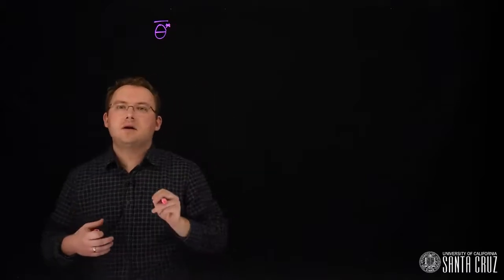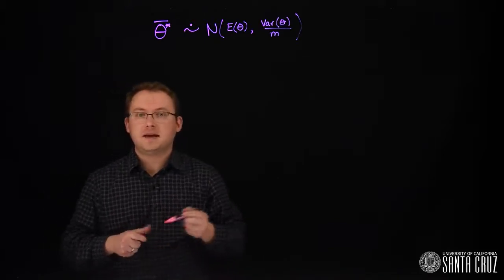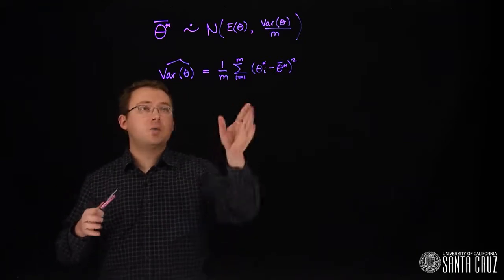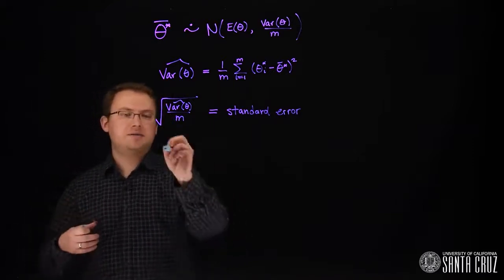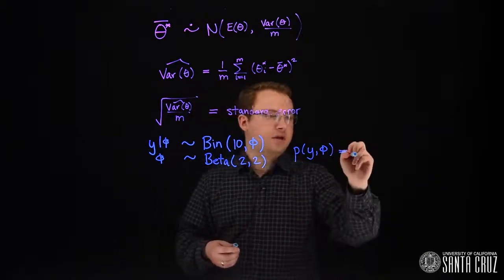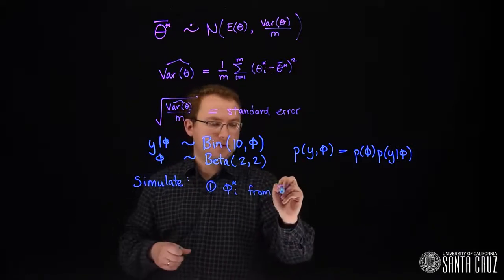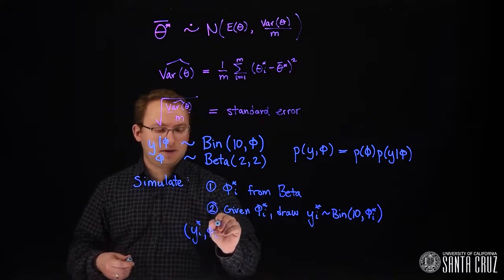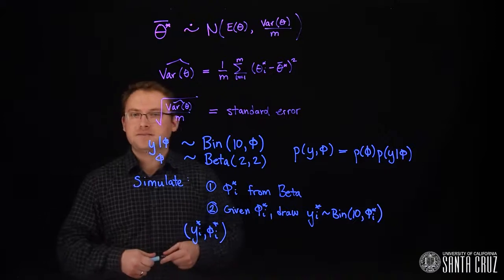Monte Carlo error and marginalization - Bayesian Statistics: Techniques and Models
This is the second of a two-course sequence introducing the fundamentals of Bayesian statistics. It builds on the course Bayesian Statistics: From Concept to Data Analysis, which introduces Bayesian methods through use of simple conjugate models. Real-world data often require more sophisticated models to reach realistic conclusions. This course aims to expand our “Bayesian toolbox” with more general models, and computational techniques to fit them. In particular, we will introduce Markov chain Monte Carlo (MCMC) methods, which allow sampling from posterior distributions that have no analytical solution. We will use the open-source, freely available software R (some experience is assumed, e.g., completing the previous course in R) and JAGS (no experience required). We will learn how to construct, fit, assess, and compare Bayesian statistical models to answer scientific questions involving continuous, binary, and count data. This course combines lecture videos, computer demonstrations, readings, exercises, and discussion boards to create an active learning experience. The lectures provide some of the basic mathematical development, explanations of the statistical modeling process, and a few basic modeling techniques commonly used by statisticians. Computer demonstrations provide concrete, practical walkthroughs. Completion of this course will give you access to a wide range of Bayesian analytical tools, customizable to your data.
Gibbs Sampling, Bayesian Statistics, Bayesian Inference, R Programming
This is a great course for an introduction to Bayesian Statistics class. Prior knowledge of the use of R can be very helpful. Thanks for such a wonderful course!!!,I really liked the course. It was well organized. The fact that the theory was accompanied by hands-on exercises in R truly reinforced the concept. Well-done!